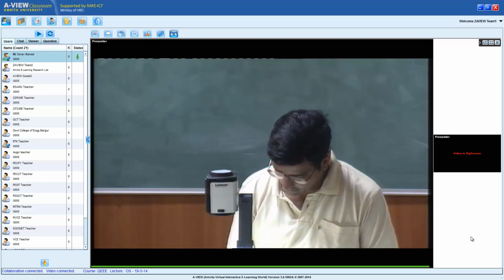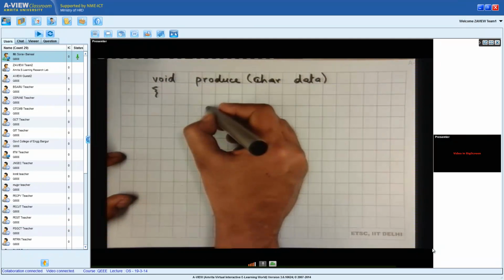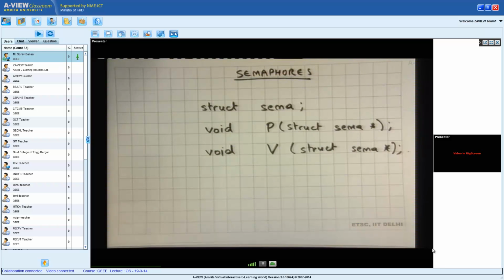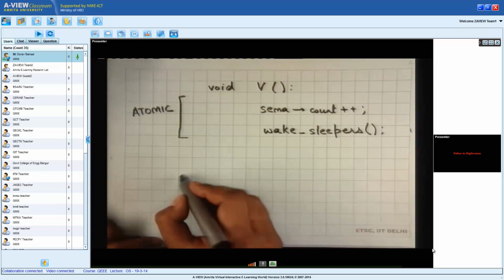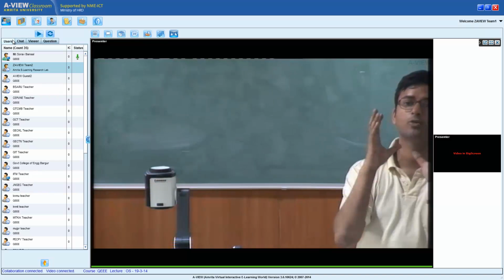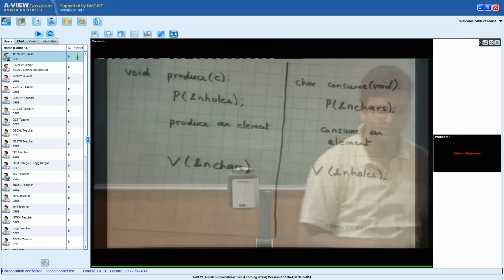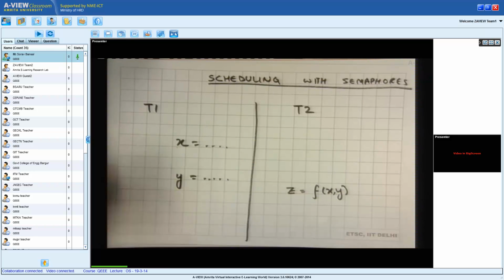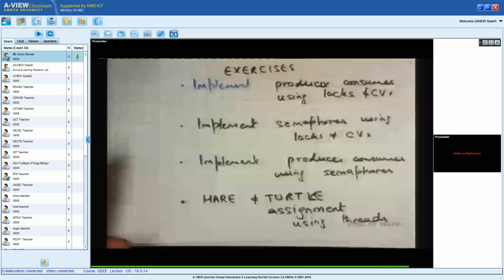QEEE Lecture 14- Semaphores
Topics covered: Semaphores